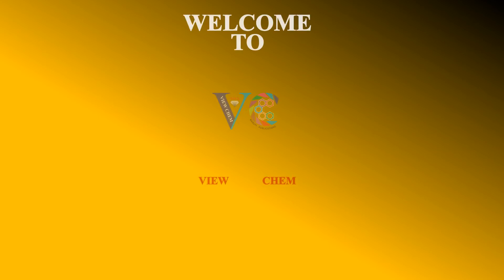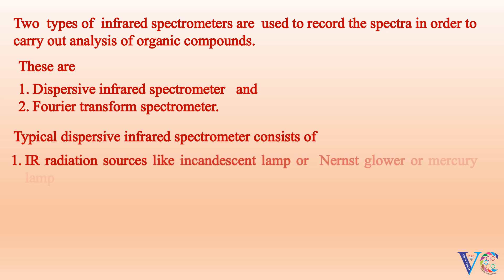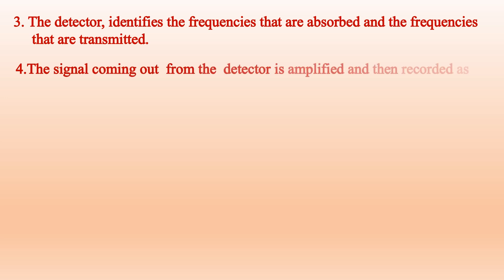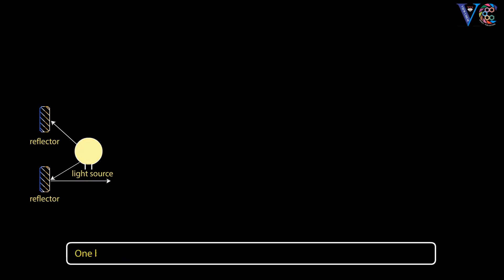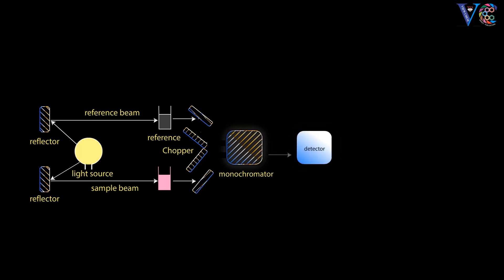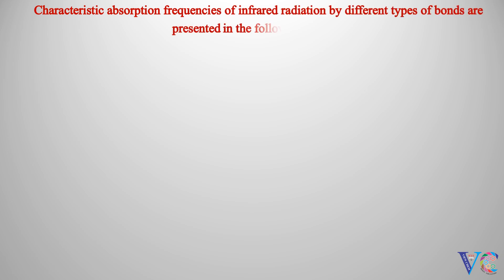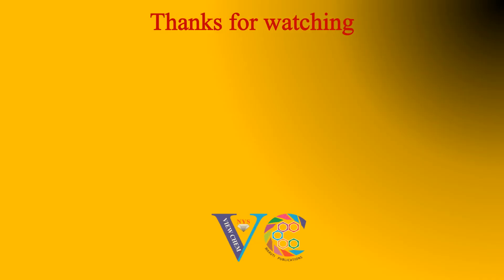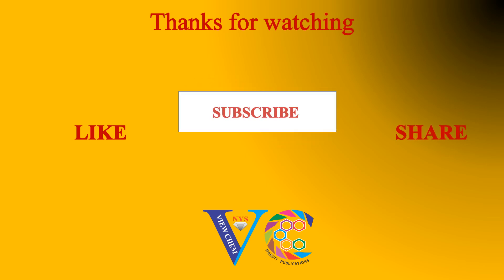Instrumentation of infrared spectroscopy (Visual demonstration, chemistry animations)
Instrumentation of IR spectroscopy is presented  visually (in the form of animation) in a simple manner .This video is useful for the students of FIRST YEAR OF ENGINEERING COURSE , (10 + 2) level,   first year of bachelor's degree in science, students of applied chemistry/industrial chemistry  and for the students preparing for competitive examinations like IIT JEE/NEET and also for the post graduate students of chemistry .